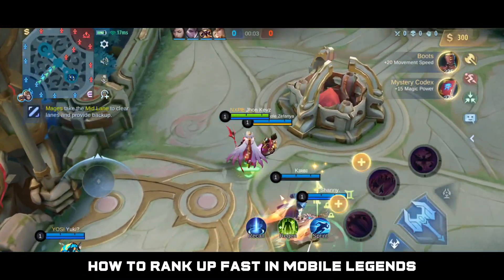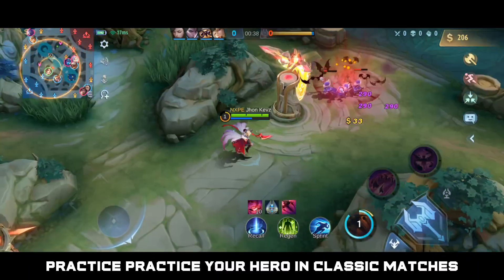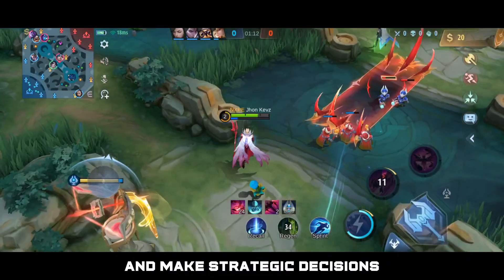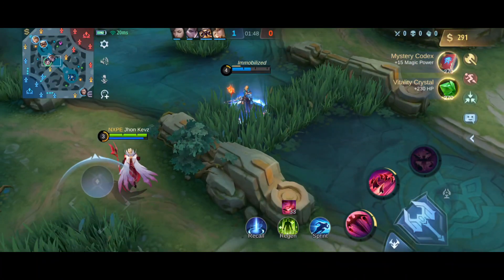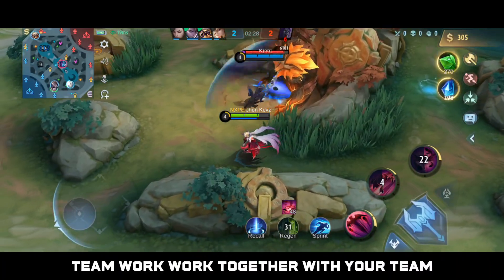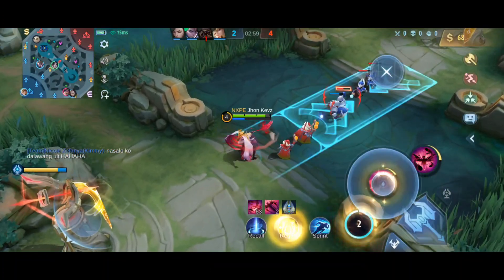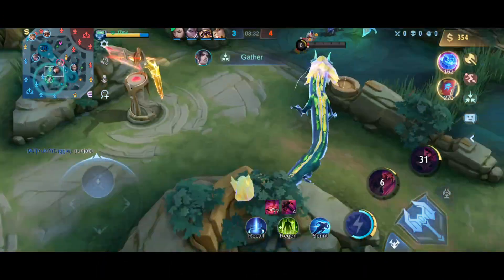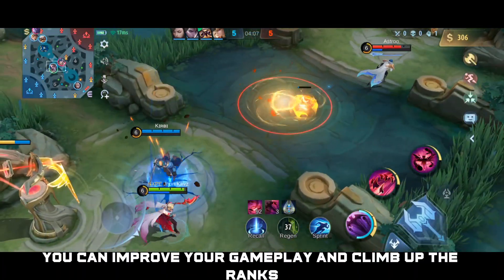How to Rank Up Quickly in Mobile Legends: Top Tips and Strategies for Fast Climbing!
Hello Fellow MLBB players! Here to Show you some Awesome Gameplays, Montage and Many More. 🔥

How to Support me? Liking the video, Commenting nice

Please Follow me in MLBB
Name: Jhon Kevz
ML ID: 98825900

Thank you guys for the Support. It means a lot for me it motivate me to make more Awesome Contents. See you guys on my next Video